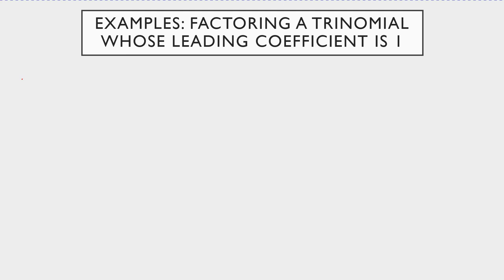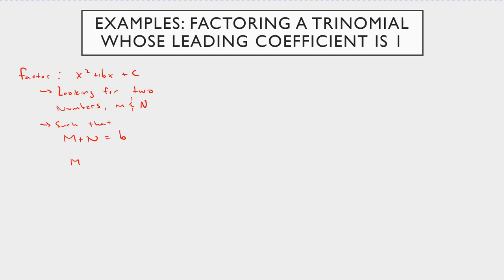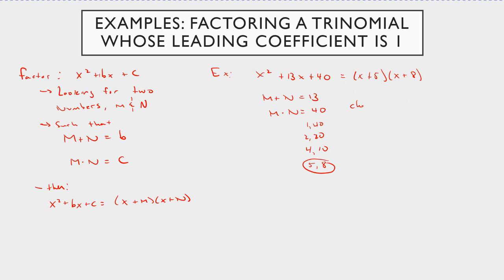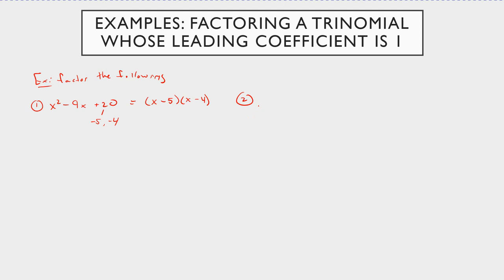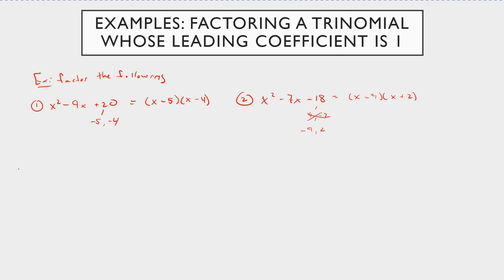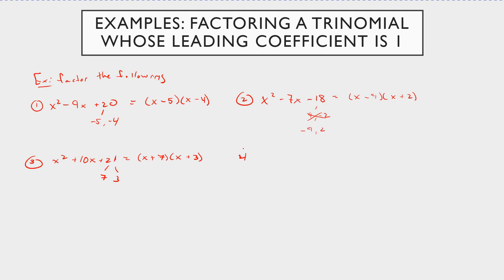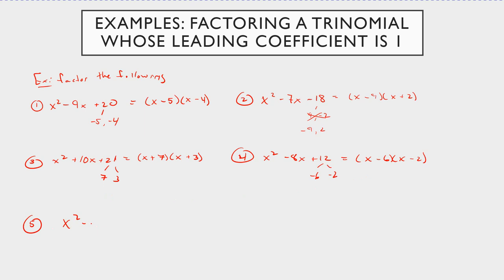Factoring Polynomials - Factoring Trinomials